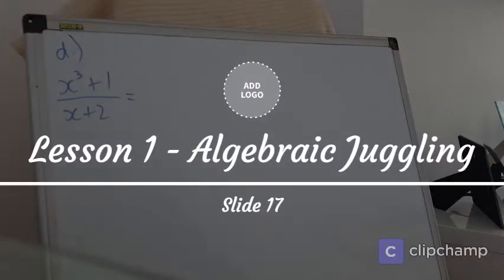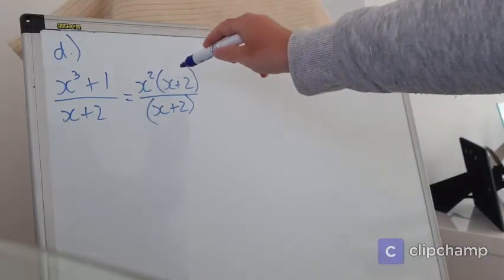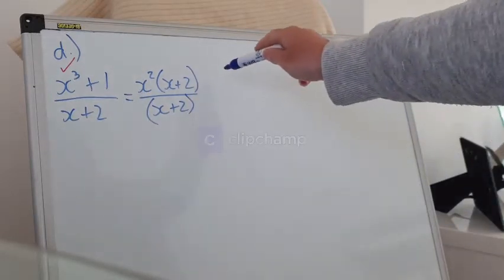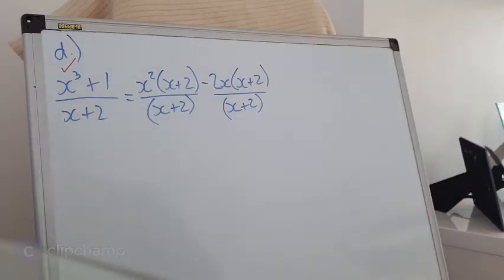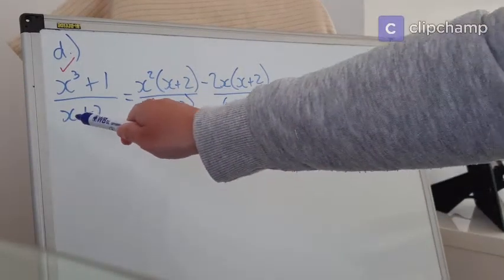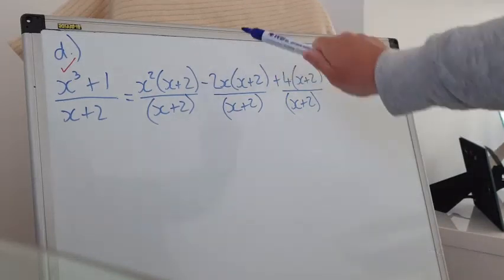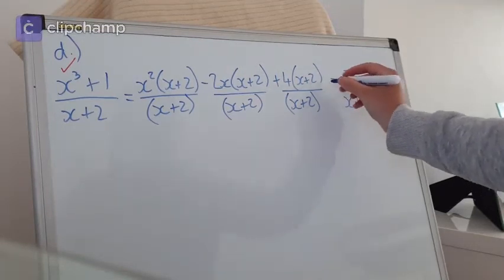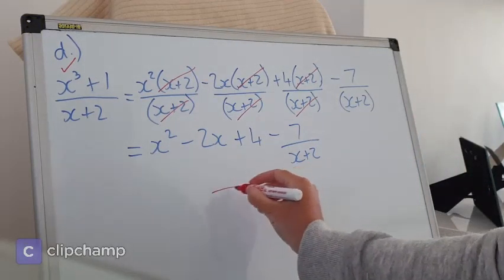Lesson 1 - Algebraic Juggling - Slide 17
Example (d)